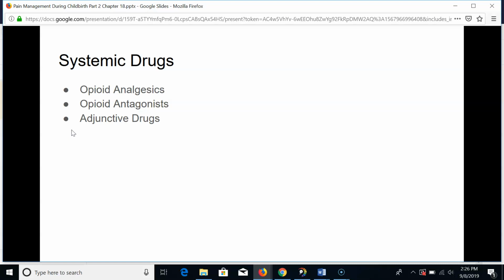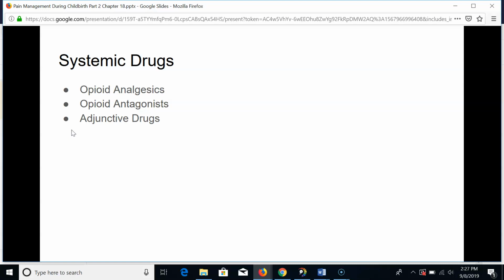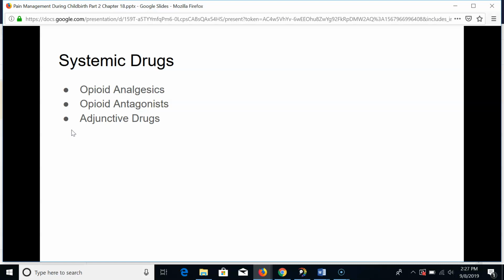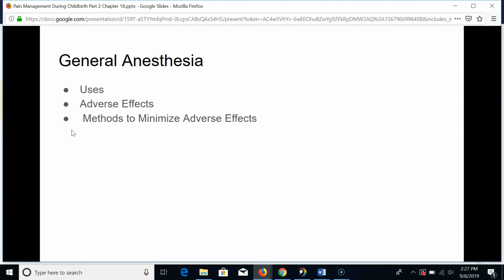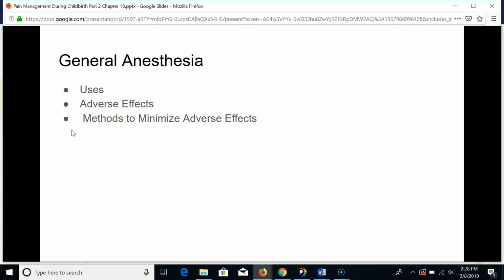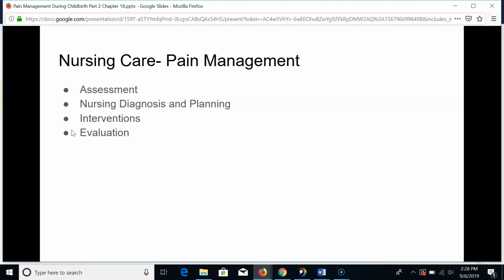Ch 18 Pain Management During Childbirth Part 2